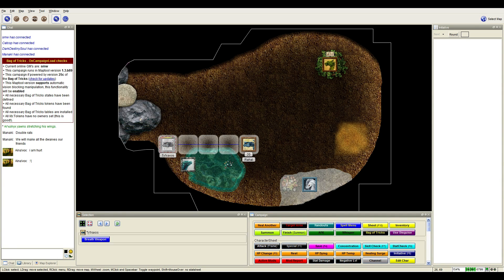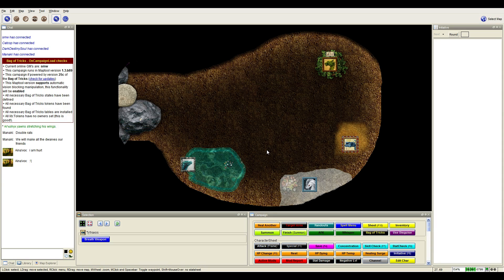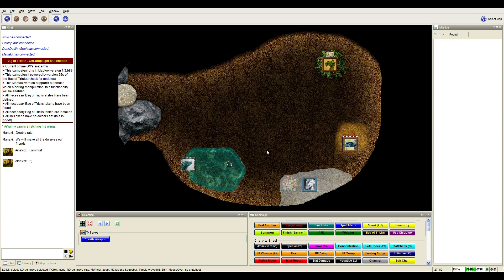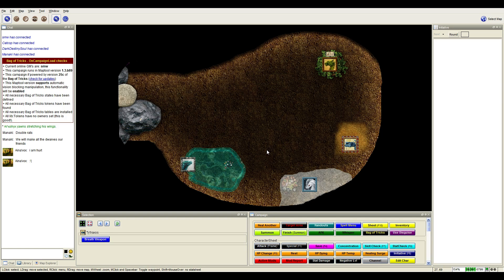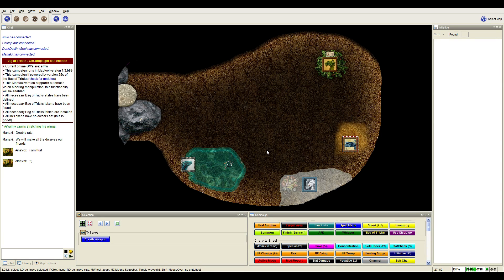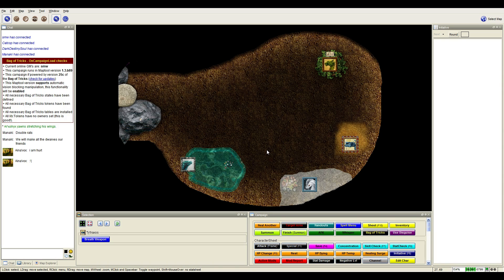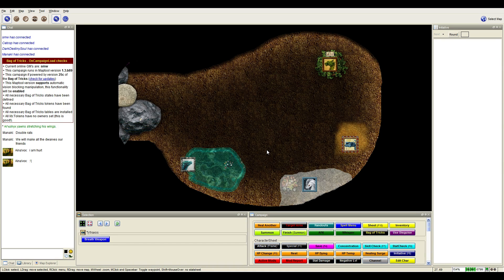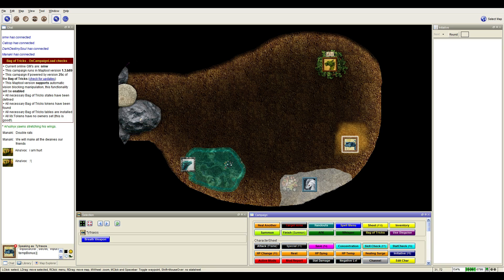Let's Play Pathfinder - Tears of Tiamat Session 03 part 01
We set off to the meeting and our destiny.

We stream is live every Friday at 8PM CEST / 11AM PST / 2PM EST @